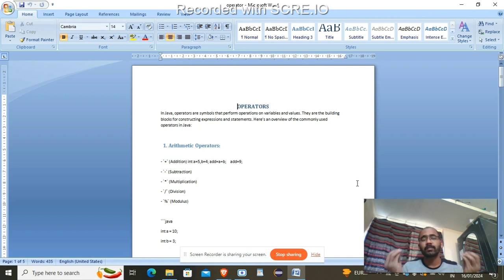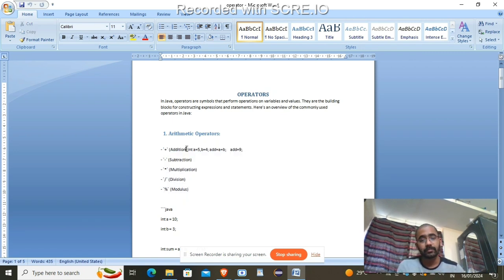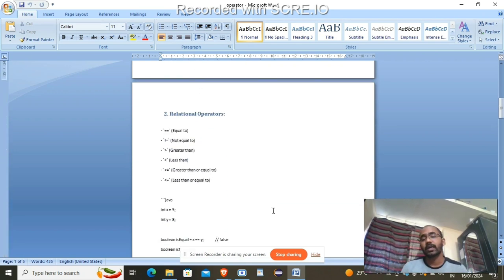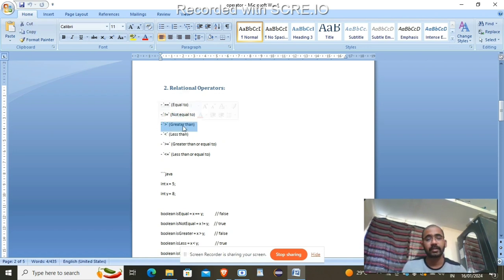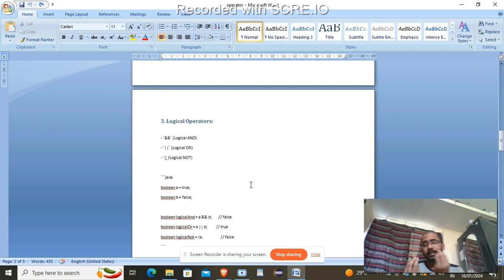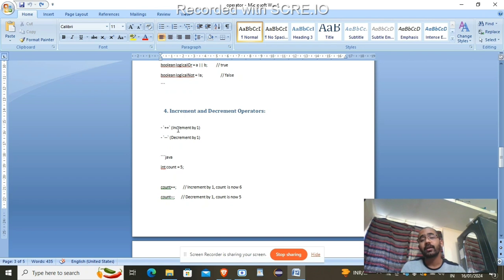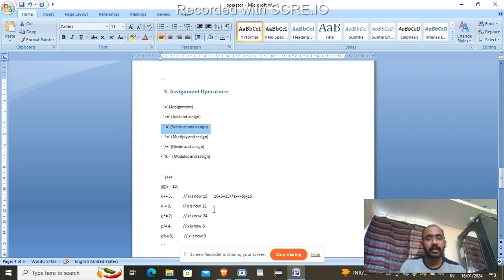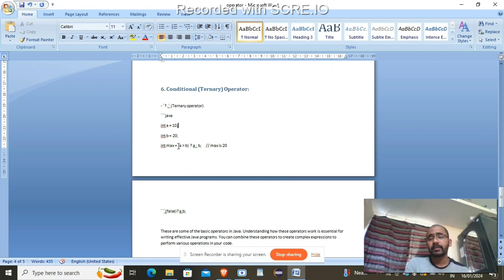operator in Java // learn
operators in java //learn with @CodezBuzz